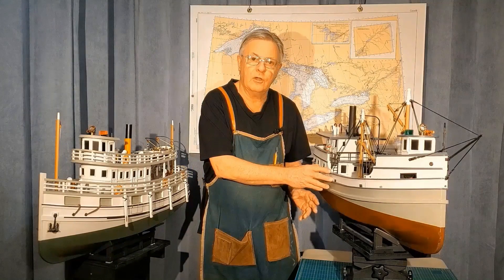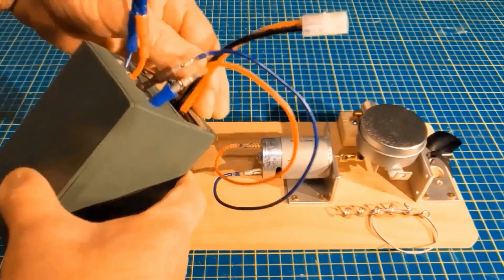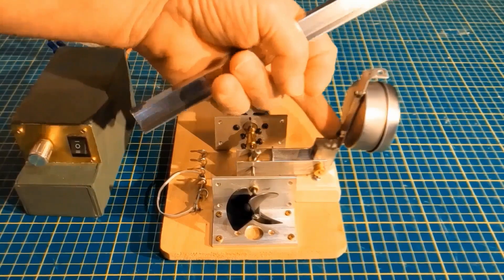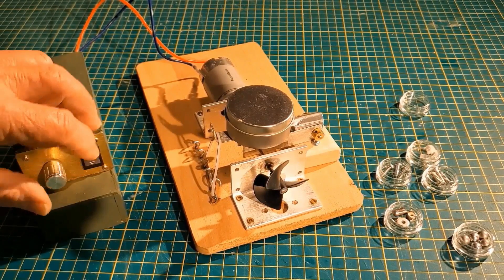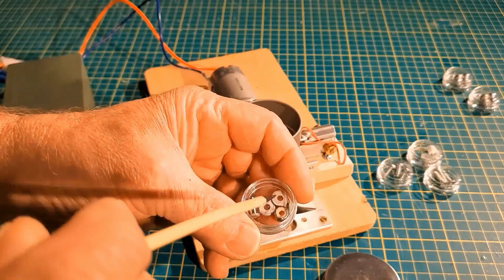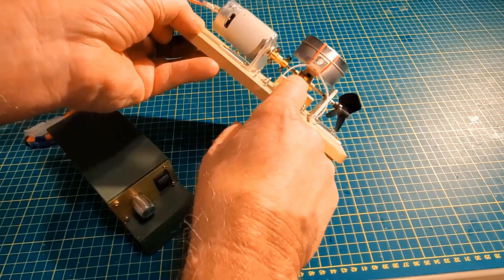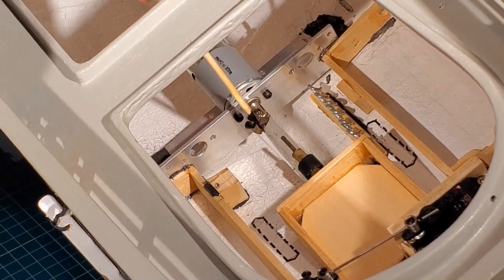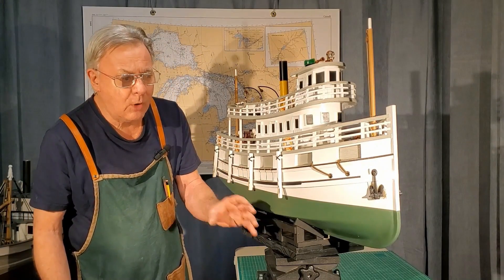RC Mechanical Engine Sound Generator the Haven Knocker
This video describes the Haven Knocker.  It is an ultra simple engine sound generator that could be used on Low RPM model Workboats. There are many different ways to change the knocking sound and hopefully some viewers will take this idea and improve it.

Good luck with your experiments!